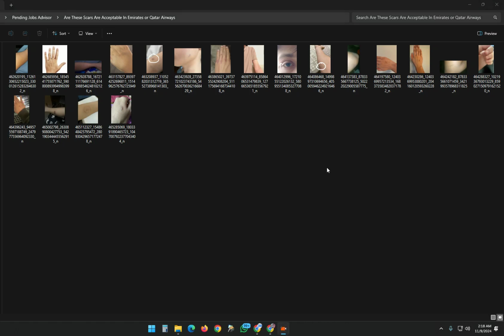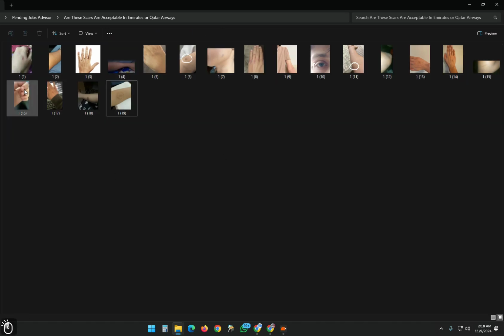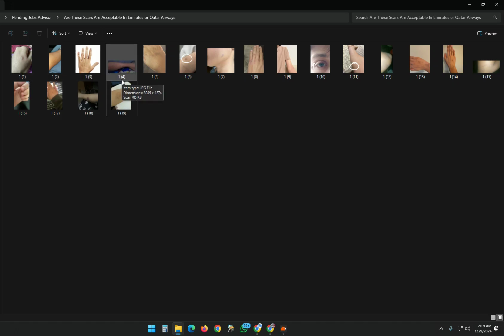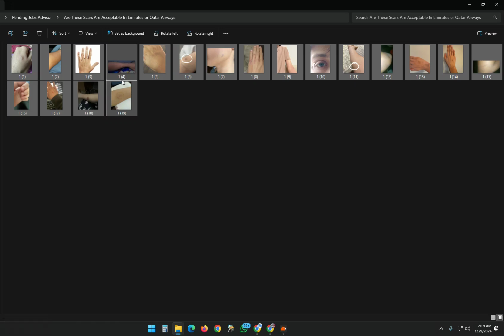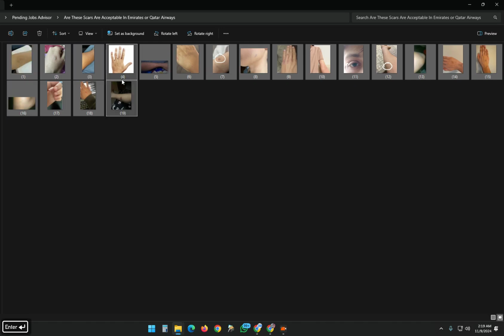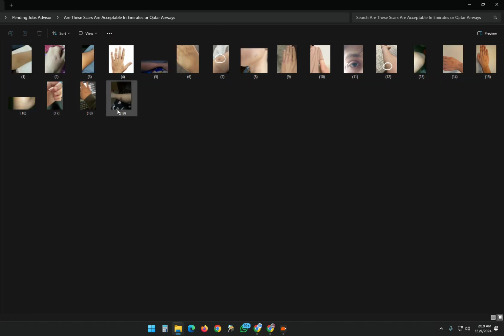OneClick - How to Give Proper Number to Bulk Images on Windows 10